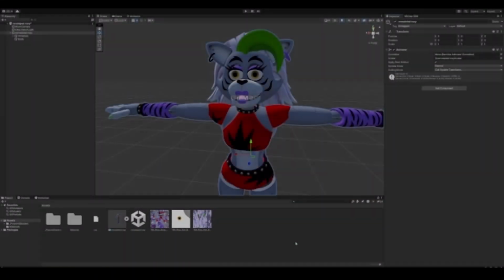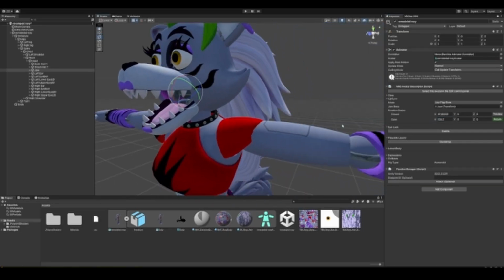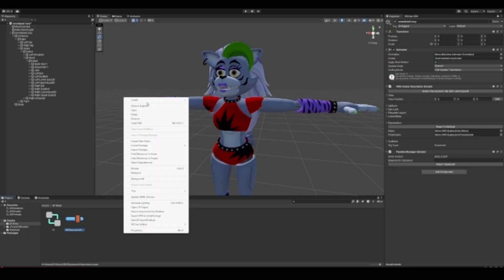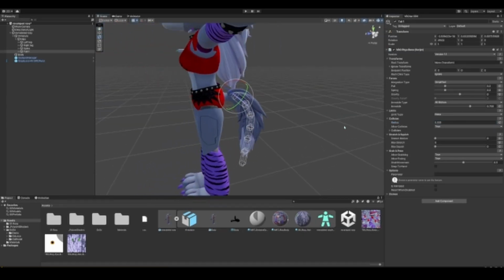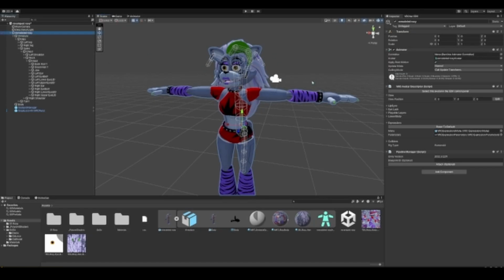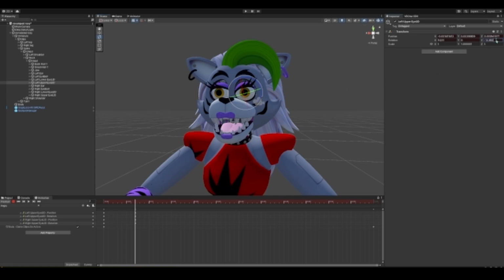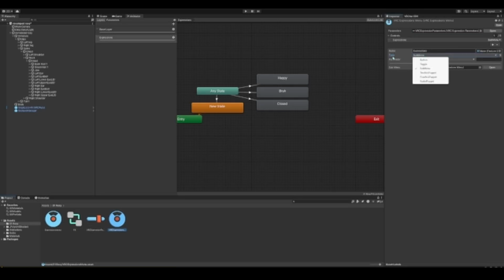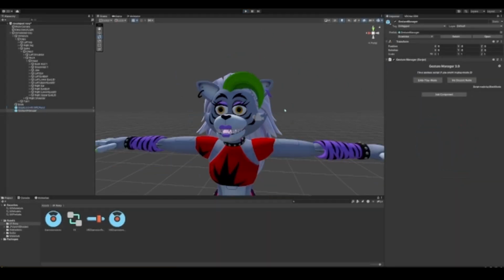How to Unity: Creating an FBX model to an avatar! | Unity/FNaF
Hello guys! During the time I was away, I recently got into avatar creating on VRChat. And since I hadn't posted in a bit (and because I want to share my knowledge with others), I decided to make a video discussing how you yourself can create a fully rigged avatar from a simple FBX file!

Hopefully this helps someone out there!